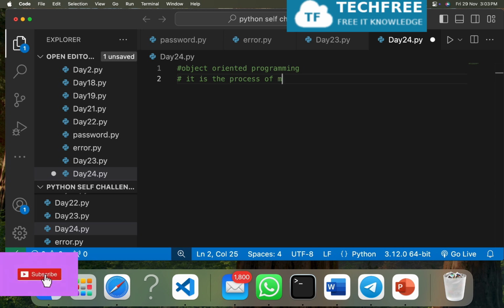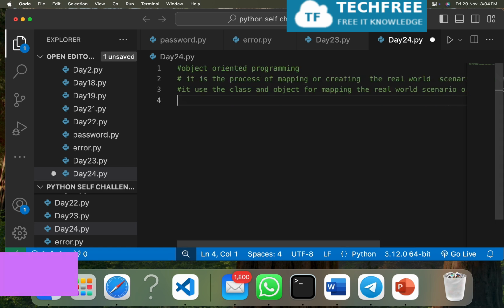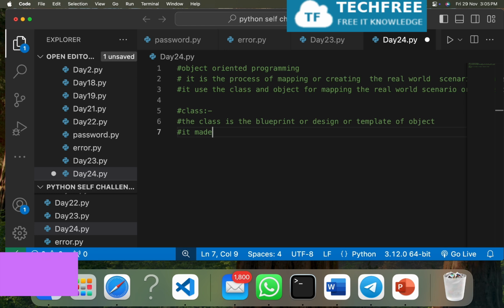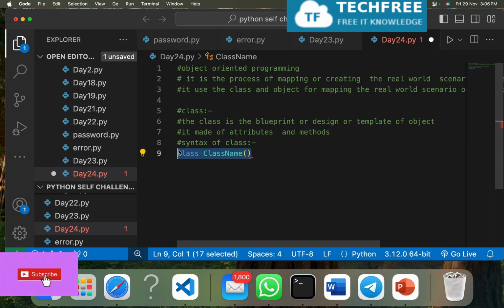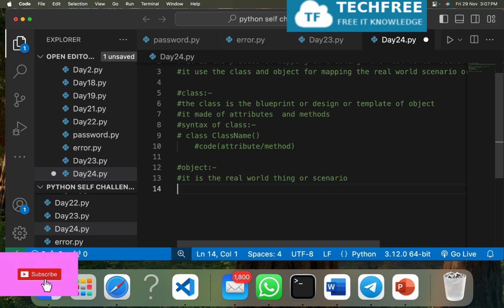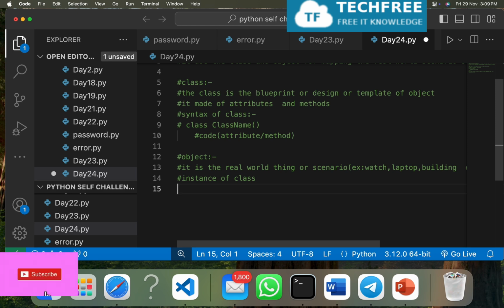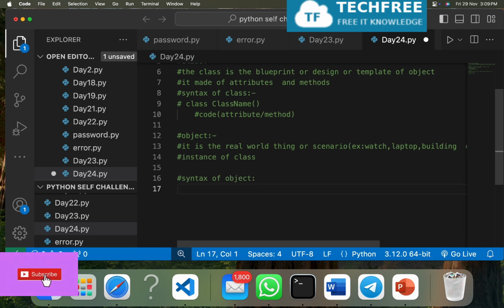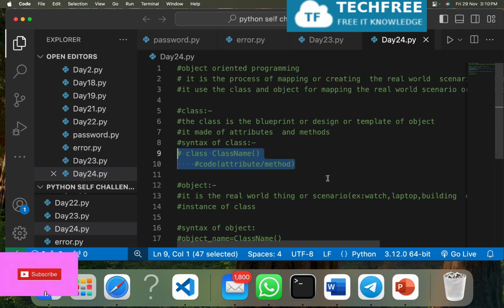Day24:-what is object oriented programming's OOP'S) in 🐍 python | oop's for pythonforbeginners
If you want to understand  the full details about  object Oriented programming check this link my friends:-
please  everyone ,if you interested  to learn python programming from beginning you can visit my daily tutorial playlist check  out this link:-
some queries:-
python programming playlist for beginner for YouTube
youtube python programming for beginners
youtube python programming
beginner python YouTube
r tutorial for python programmers
youtube programming python
youtube python beginner
5 python projects for beginners